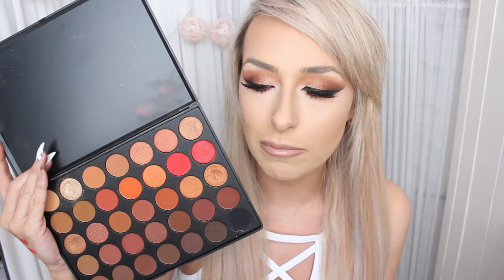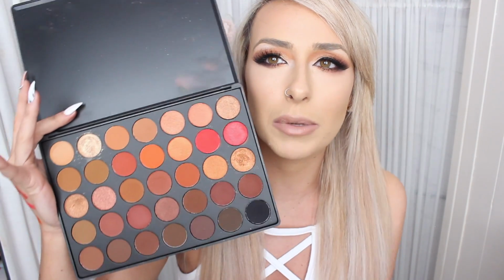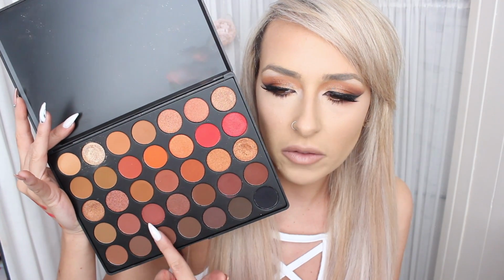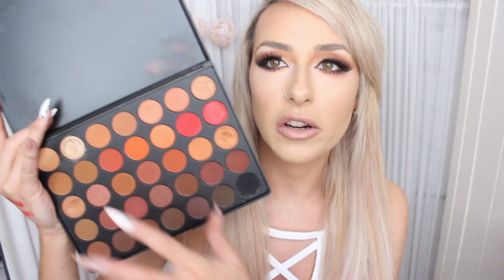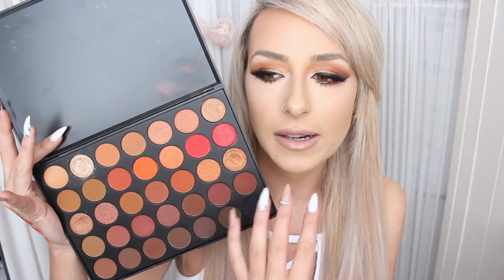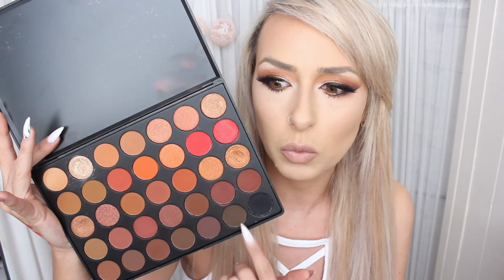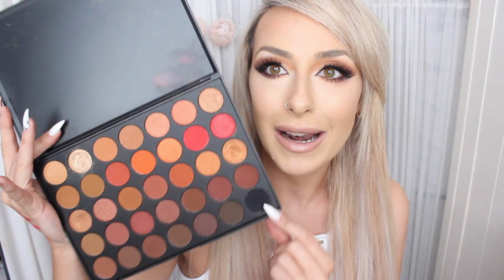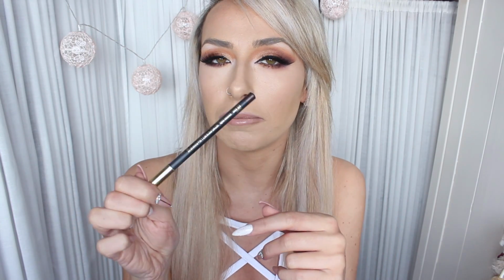MONTHLY FAVORITES & REGRETS 👍👎 OCT 2017 Hits & Misses | DramaticMAC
CLOTHING & ACCESSORIES!

MAKEUP & BEAUTY!

1. Where are you from/ where is you accent from?

2. Tell me about your hair

3.What is your Job?/Where did you study?